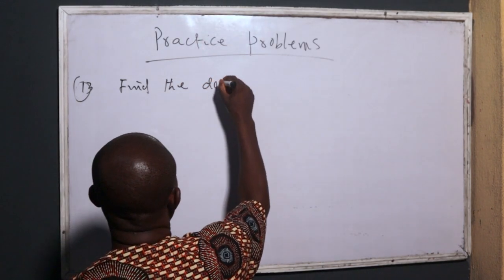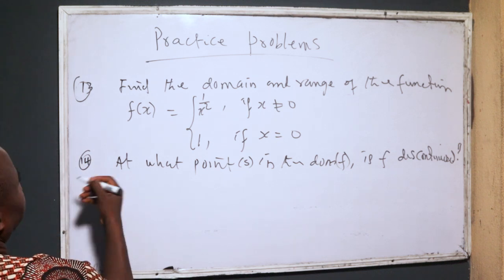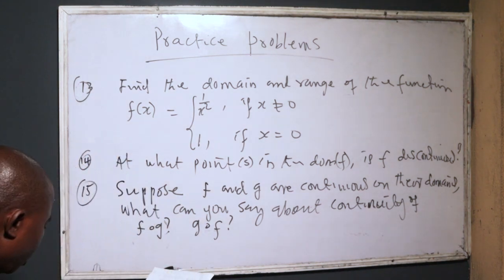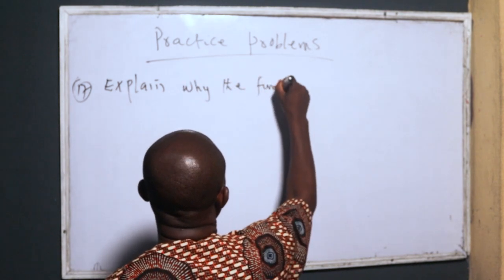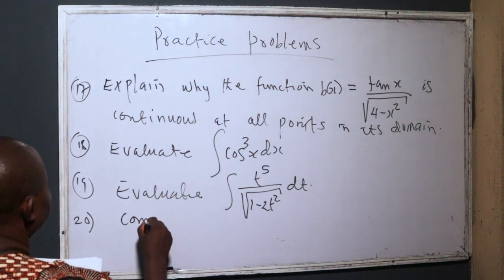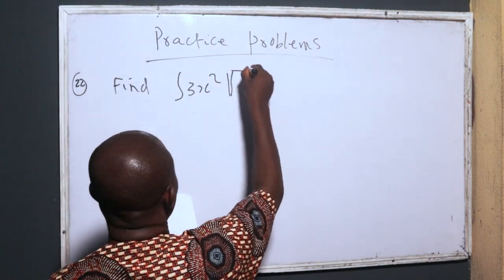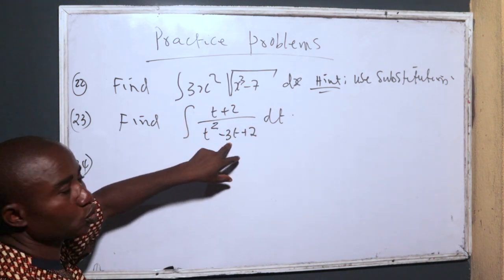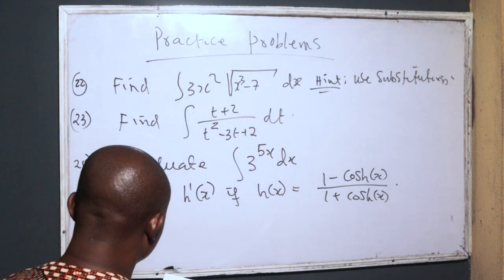Mastering Calculus: Essential Practice Problems II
Dive into the world of calculus with our comprehensive practice problem session! Whether you’re a beginner looking to understand the fundamentals or an advanced student preparing for exams, this video is designed for you.

In this episode, we’ll cover a range of topics, including:

- *Limits:* Learn how to evaluate limits using different approaches.
- *Derivatives:* Tackle problems on finding derivatives using the power rule, product rule, quotient rule, and chain rule.
- *Integration:* Work through definite and indefinite integrals, applying various techniques such as substitution and integration by parts.
- *Applications:* Explore real-world scenarios where calculus is applied, including optimization problems and calculating area under curves.

Each problem will be presented step-by-step, allowing you to follow along and reinforce your understanding. You’ll also have the opportunity to solve challenges yourself, with solutions provided at the end of the video.

Don't forget to pause and practice! By the end of this video, you’ll feel more confident in your calculus skills and ready to tackle even the toughest problems.

Join us, and let's make calculus fun and approachable together!